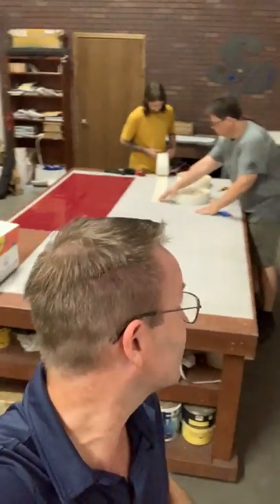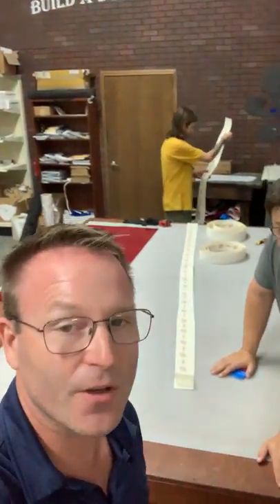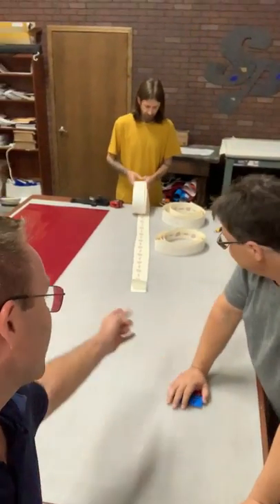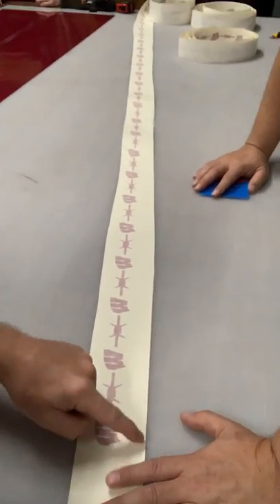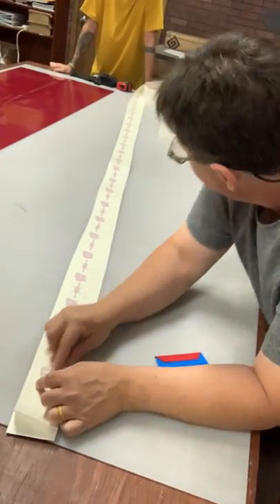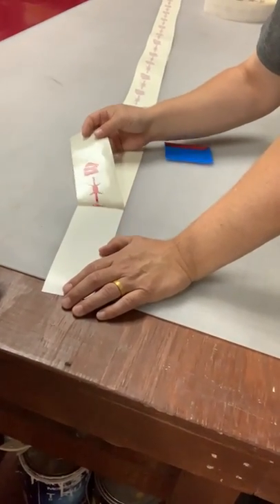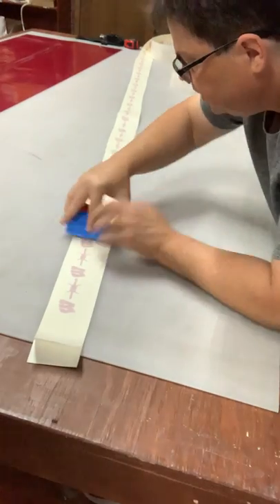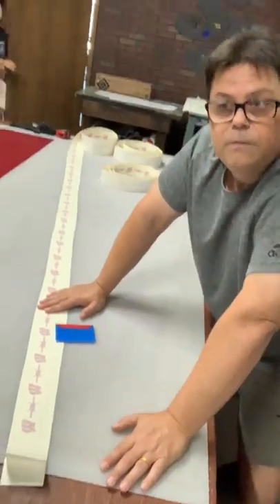Stigler Printing - Custom Wisconsin Badger Barbed Wire Stencil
Vinyl decal